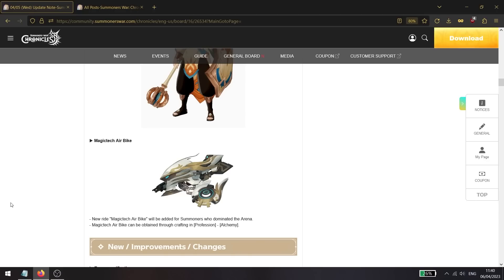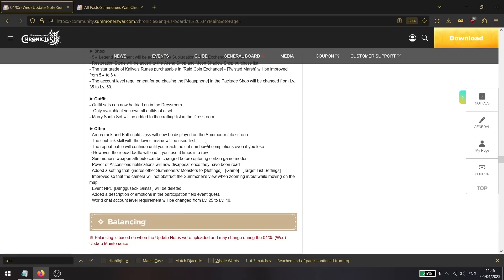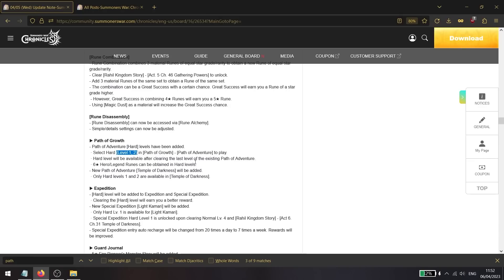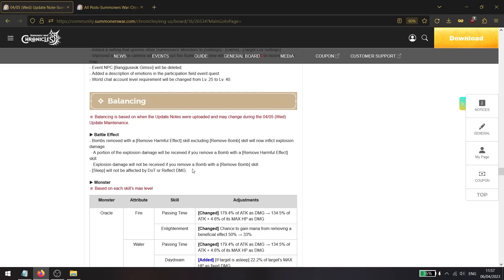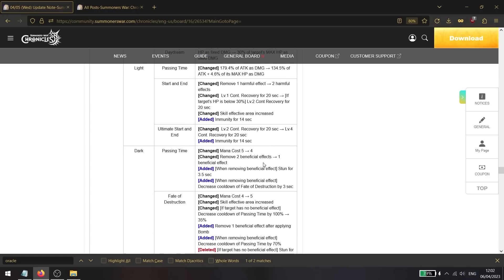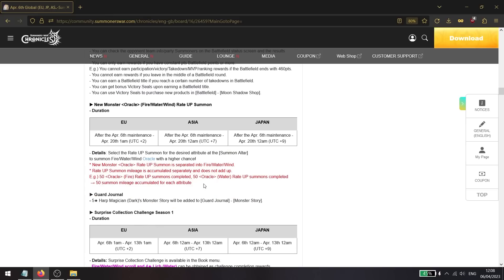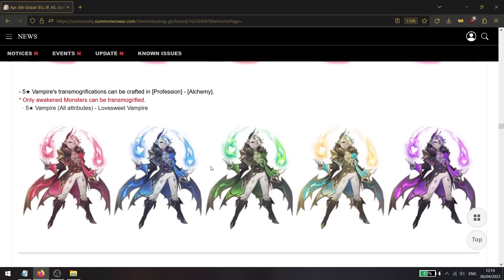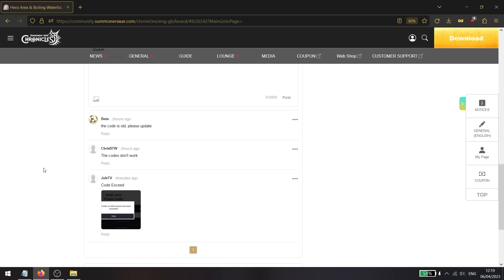UPDATE PATCH 04/06 - IMPORTANT CHANGES ONLY | Summoners War Chronicles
Okay, but actually... Just WOW.

BOTH SERVER NEWS - 0:00
NA ONLY - 5:56
GLOBAL ONLY - 18:01

Previous and future discussed topics include:
summoners war chronicles kontana
expedicion
torre celestial
invocador
habilidades
armario
runa
monstruo
altar de invocacion
gremio
centro de transaccion
asalto
grieta
sello
prision neblinosa
castillo sombrio blanco
cascada ardiente
cienaga torcida
arena brutal
guía
lista de niveles
fiesta
expedição
torre celestial
invocador
habilidades
armário
runa
monstro
altar de invocação
guilda
centro de transações
assalto
rachadura
selo
prisão nebulosa
pântano torto
arena brutal
guia
lista de níveis
festa
donjon d'escouade
expédition
voie de croissance
ruines galagos
tour d'ascension
tour céleste
invocateur
compétences
armoire
rune
monstre
autel d'invocation
guilde
centre de transactions
agression
fissure
joint
prison brumeuse
château sombre et blanc
cascade brûlante
tourbière tordue
arène brutale
guide
Kampfkraft
Schlachtfeld
Trupp-Dungeon
Expedition
Weg des Wachstums
Galagos-Ruinen
Aufstiegsturm
himmlischer Turm
Beschwörer
Fähigkeiten
Schrank
Rune
Monster
Altar der Anrufung
Gilde
Transaktionszentrum
Angriff
Riss
Siegel
nebliges Gefängnis
weißes düsteres Schloss
brennender Wasserfall
krummes Moor
brutale Arena
Führung
Rangliste
Party
squad piitan
ekspedisyon
summoner
kasanayan
aparador
rune
halimaw
altar ng panawagan
guild
sentro ng transaksyon
pag-atake
pumutok
selyo
gabay
listahan ng antas
party